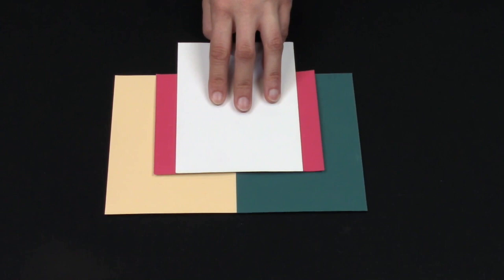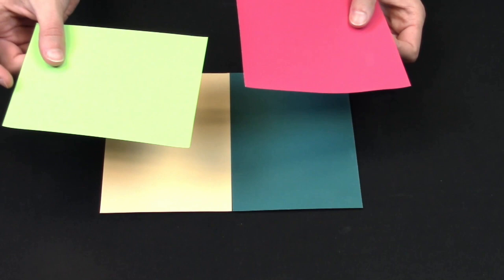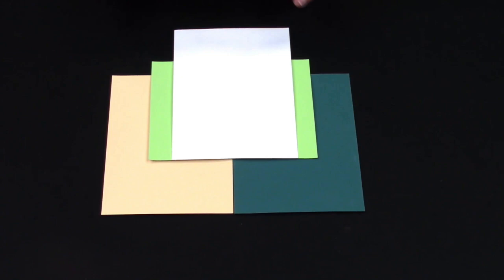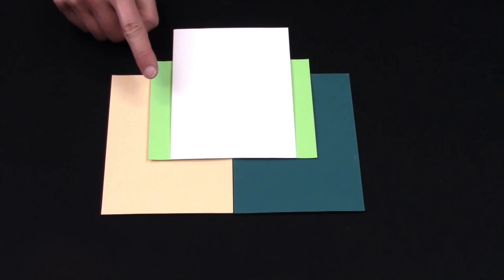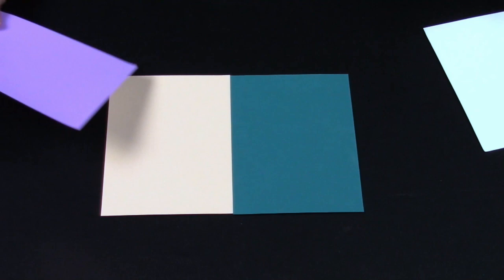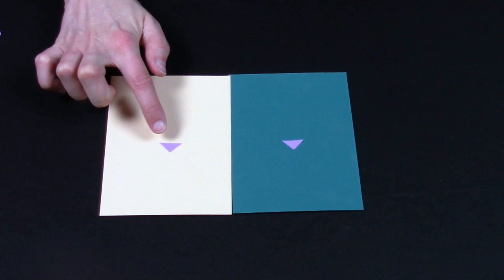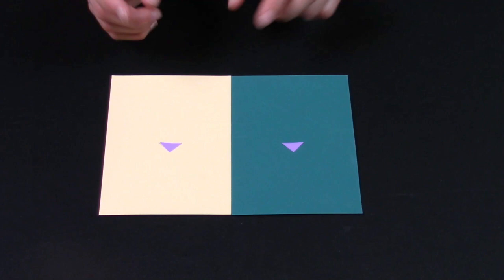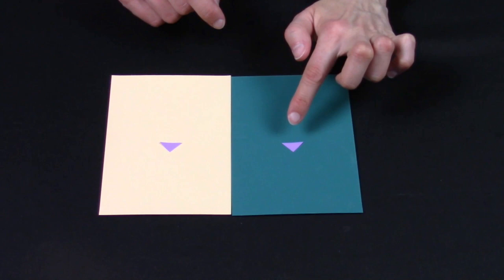Three colors look like four (Simultaneous Contrast, part 1)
This video is about Simult Color